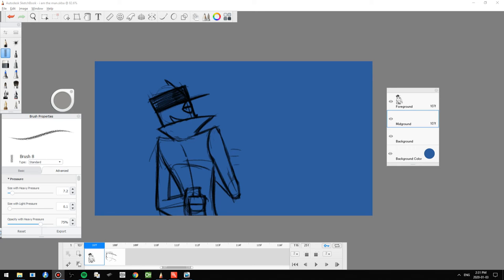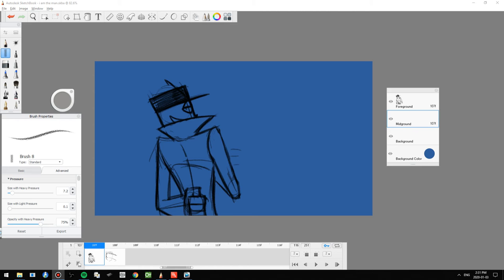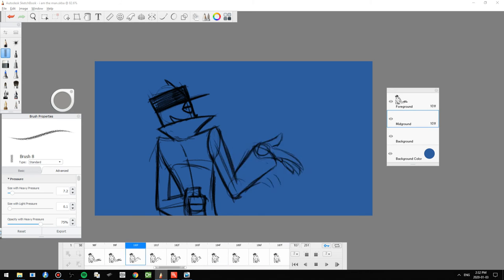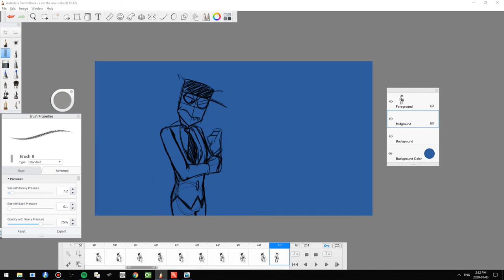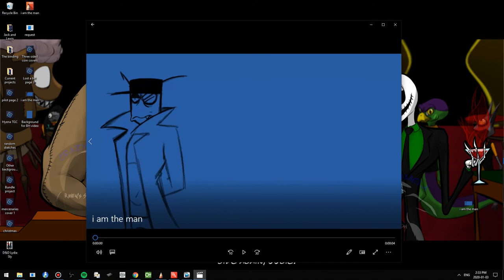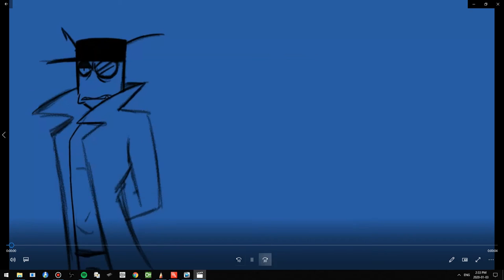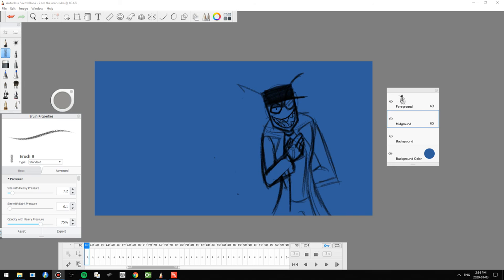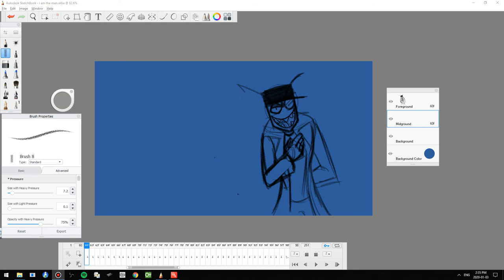BH I am the man update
As I said before this is just the working progress of my project.
Sorry for the late update on the project.